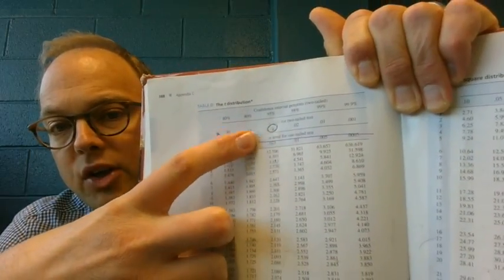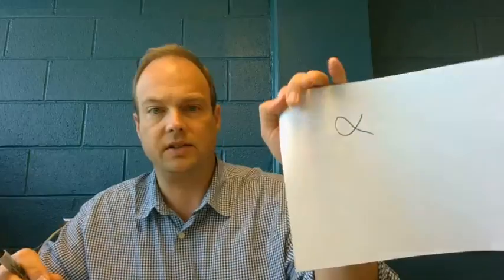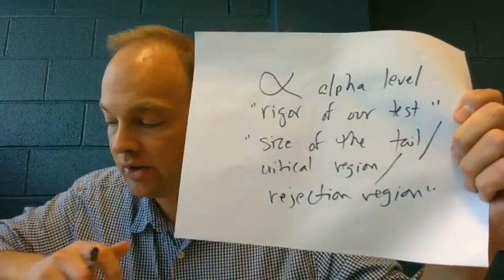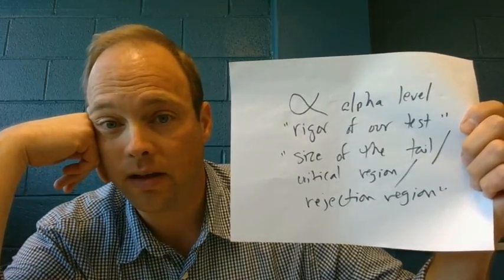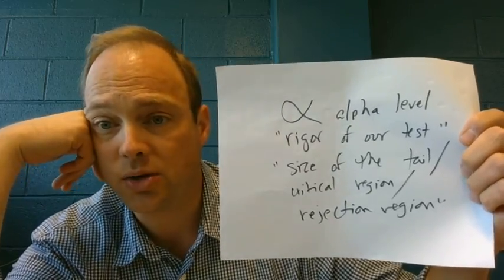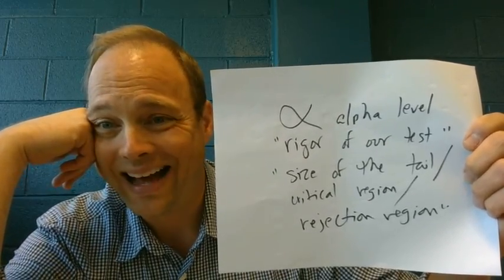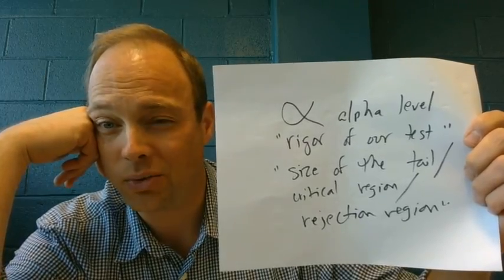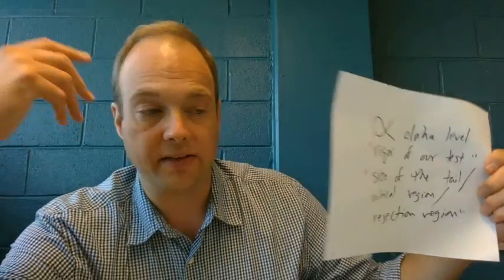choosing tabled t part 6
choosing the correct t-value from the table -- fourth part of several